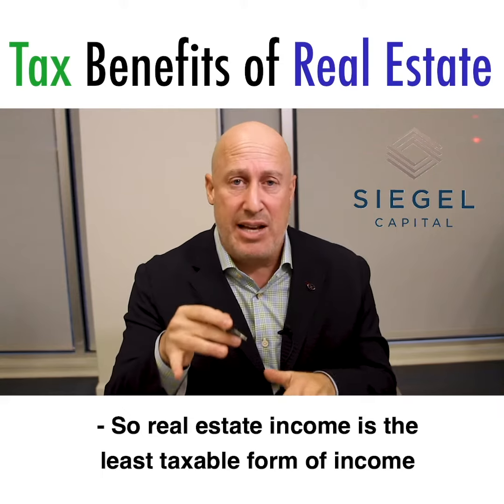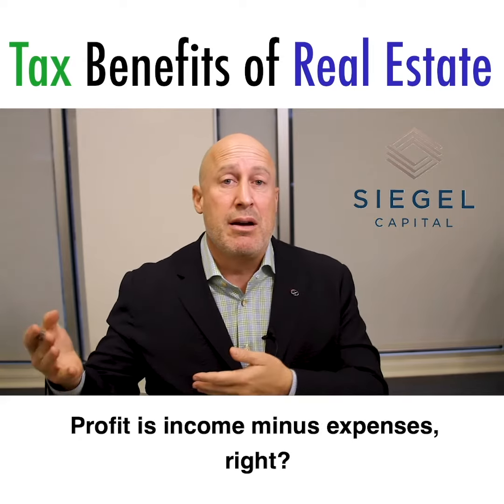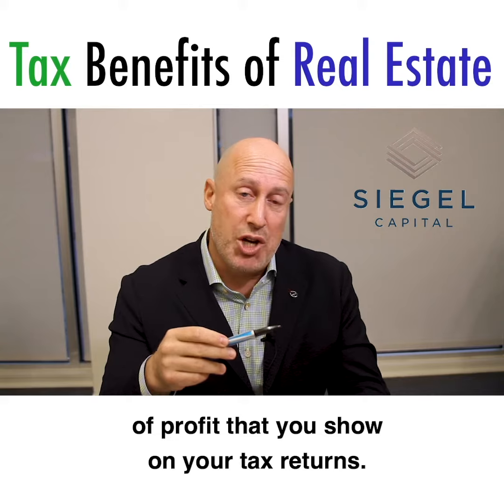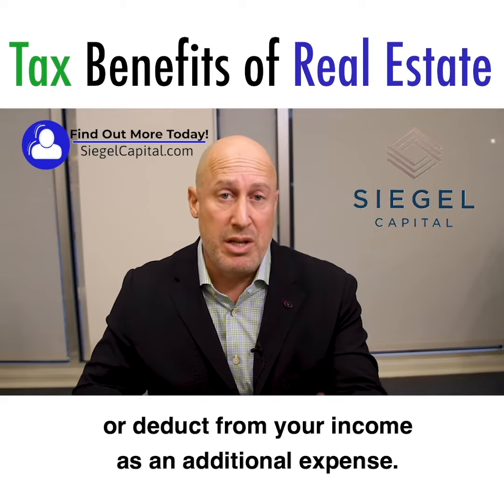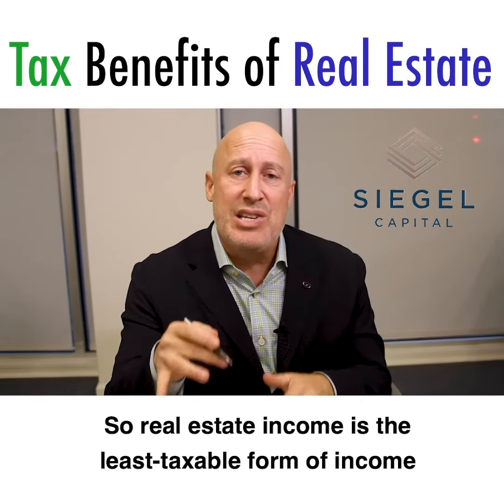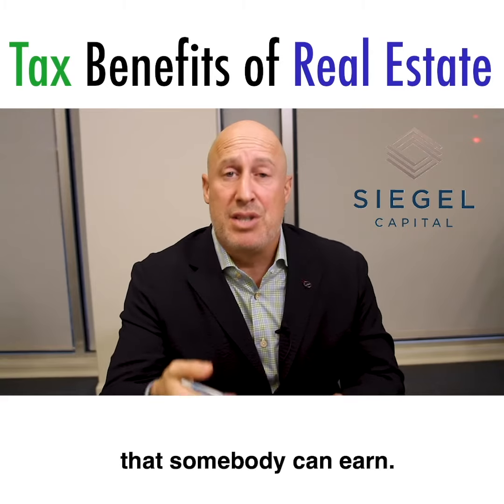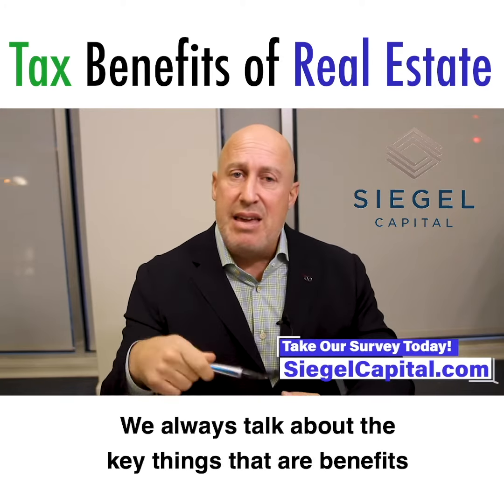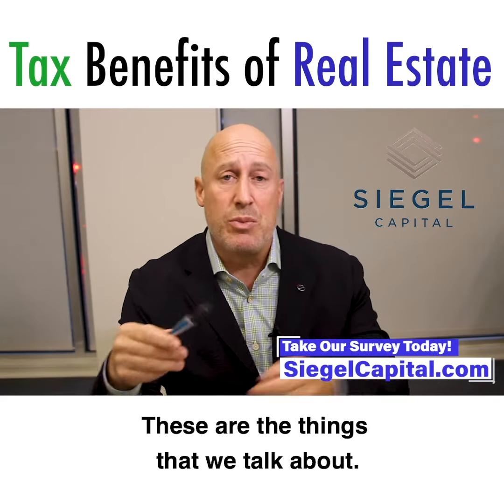Tax Benefits of Real Estate - Siegel Capital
Amortization and Depreciation. Two important pieces of a whole host of benefits that make investing in income producing real estate: *chef's kiss*
What other benefits get you excited about real estate? Leave your 2¢ below!